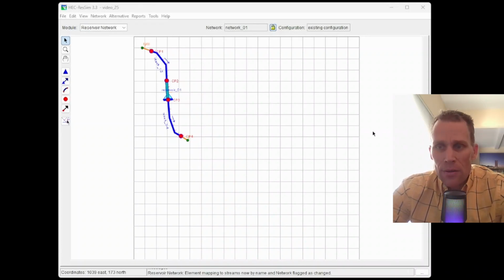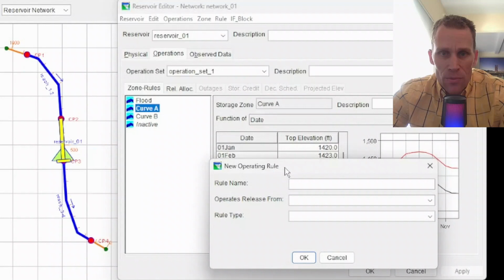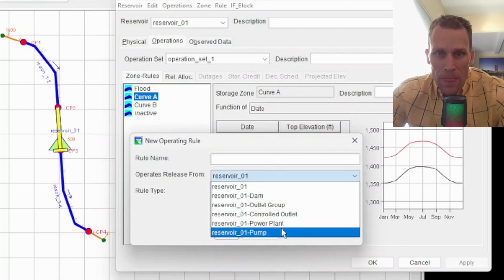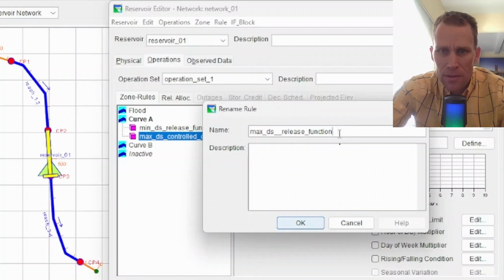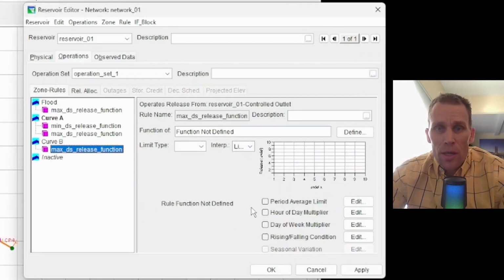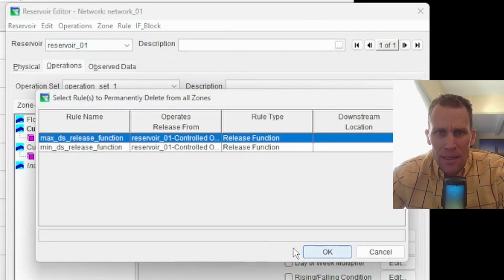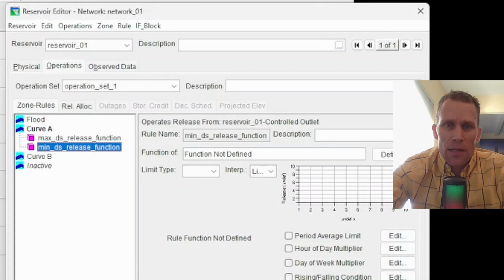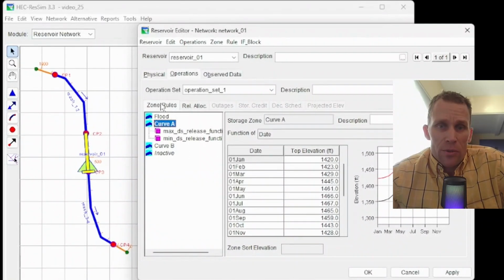HEC ResSim Lesson 25 - Reservoir Rules - Overview